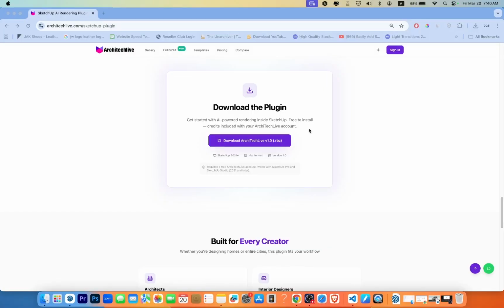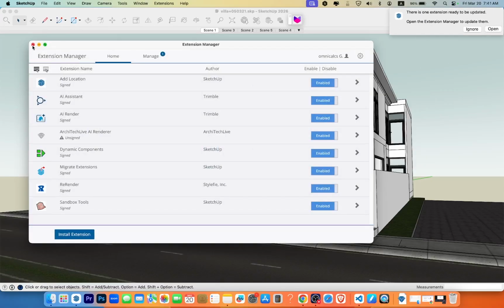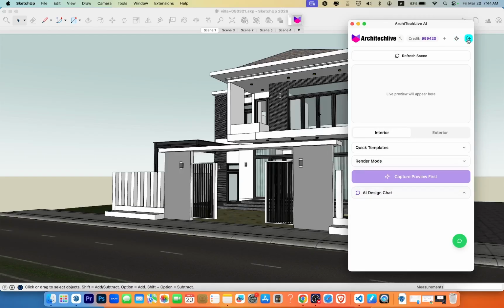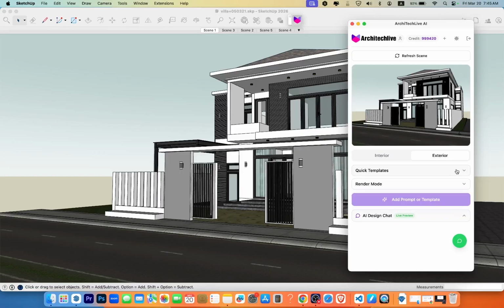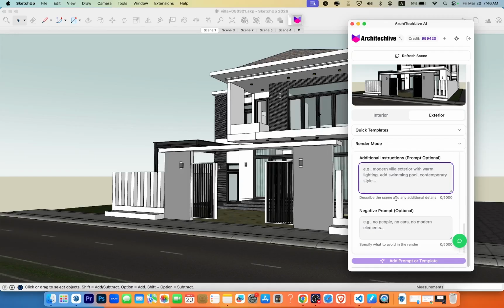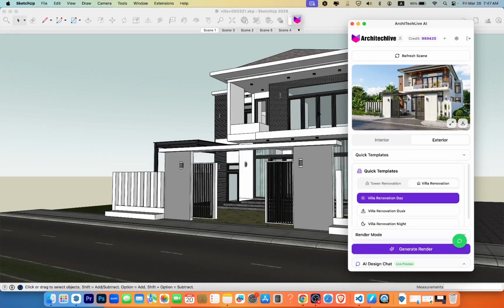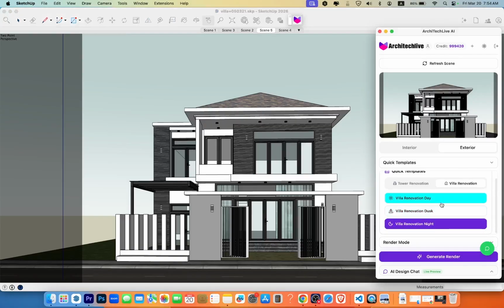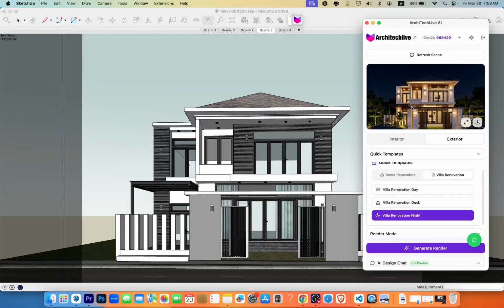AI SketchUp Plugin That Renders Your Model Instantly | ArchiTechLive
🚀 Introducing ArchiTechLive — an AI-powered SketchUp plugin that transforms your workflow with real-time rendering and intelligent design assistance.

In this video, you’ll see how you can convert simple SketchUp models into high-quality, photorealistic renders instantly using AI.

🔥 Key Features:

• Live Viewport Sync
Watch your preview update in real-time as you move your camera in SketchUp

• AI Rendering (Interior & Exterior)
Generate stunning renders from basic models

• Model-Aware AI Chat
Just type prompts like:
“Make it modern”
“Add warm lighting”
“Luxury interior style”
…and the AI does the rest

• Seamless Workflow
No exporting, no switching tools — everything works inside SketchUp
🛠 How to Install:
1. Download the .rbz file
2. Open SketchUp
3. Go to Extensions → Extension Manager
4. Click “Install Extension”
5. Select the downloaded file
6. Restart SketchUp

We’re building the future of AI-powered architectural design — directly inside SketchUp.
What feature should we add next?